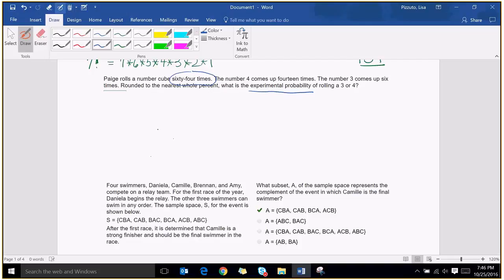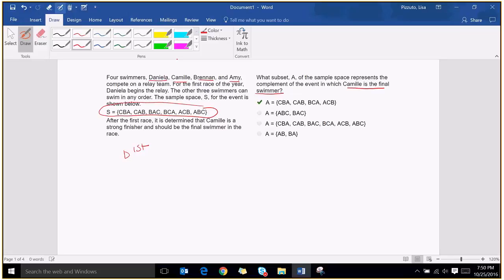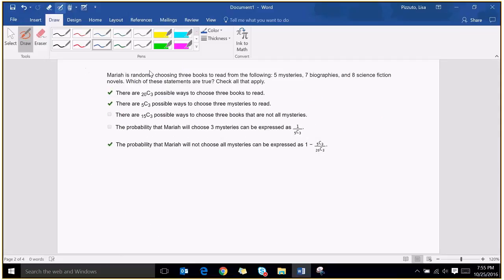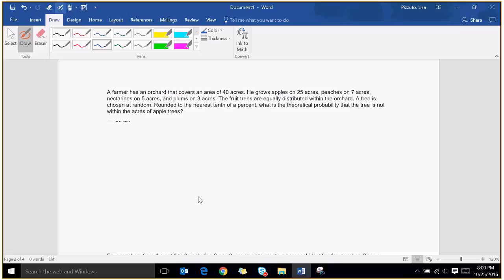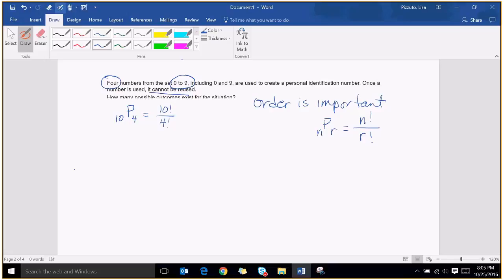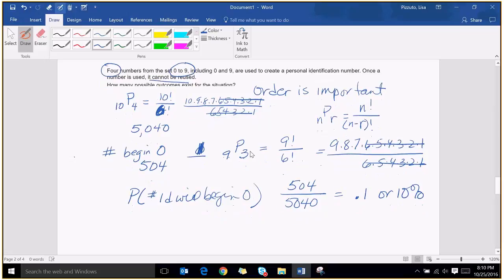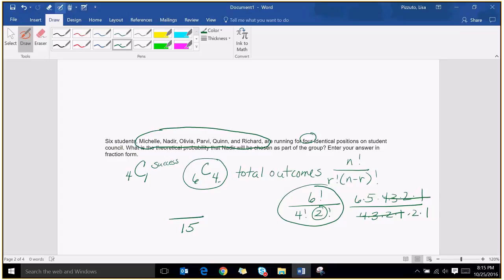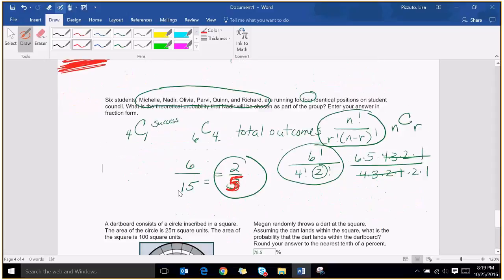Hamer help session Tuesday, October 25, 2016 7 41 42 PM